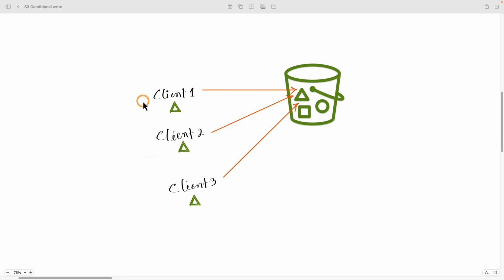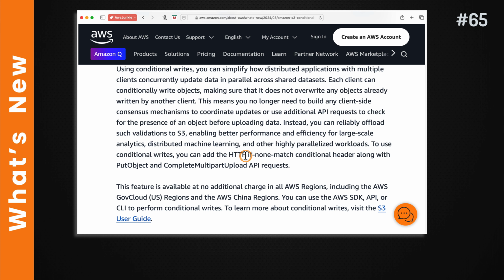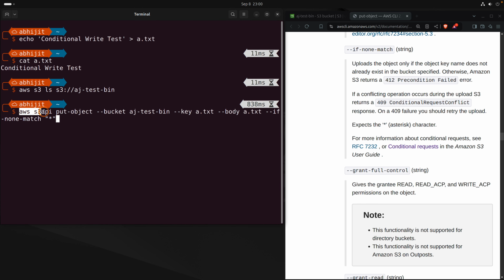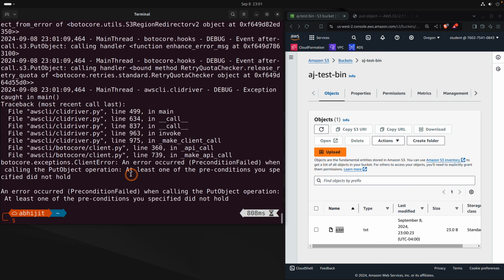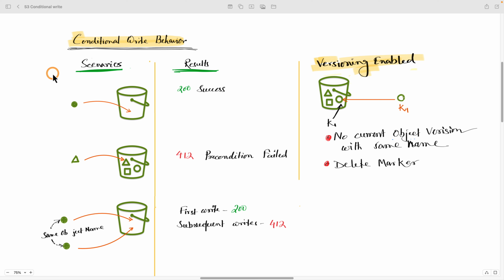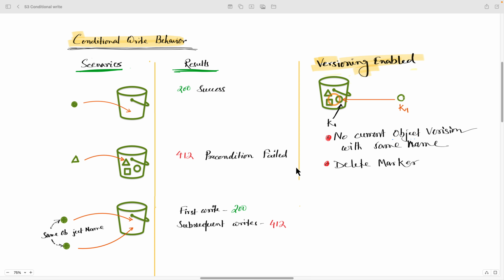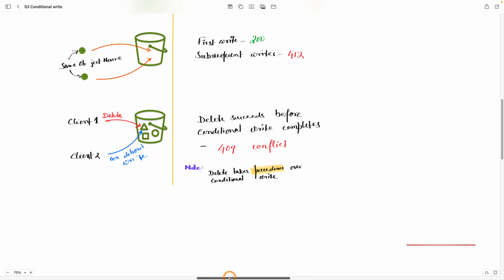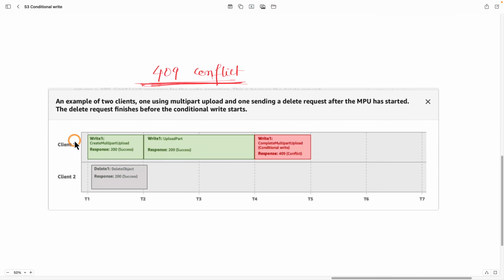Conditional Writes in Amazon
Amazon S3 adds support for conditional writes that can check for the existence of an object before creating it.

00:00 Prevent overwriting existing S3 objects
00:30 Amazon S3 now supports conditional writes
00:53 Hands-on Demo
02:47 S3 Conditional writes - Scenarios